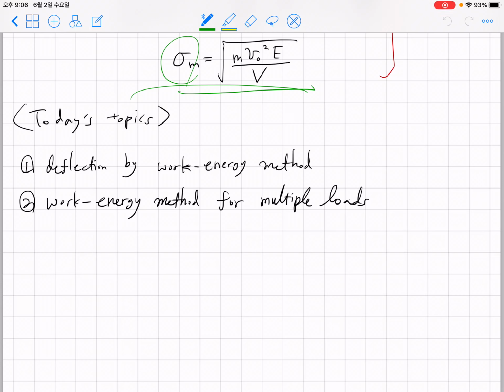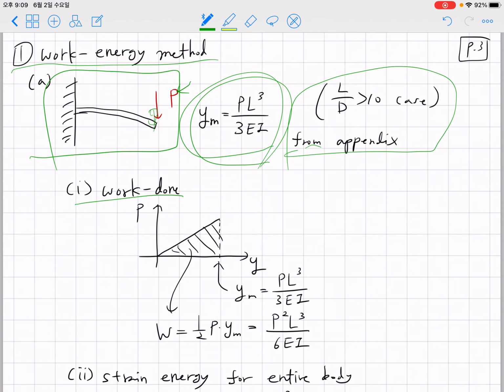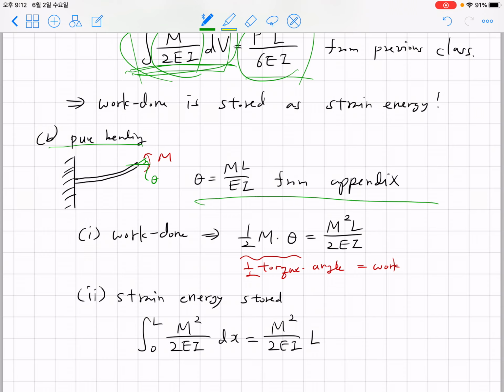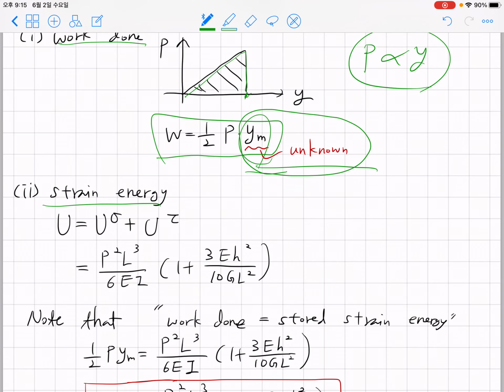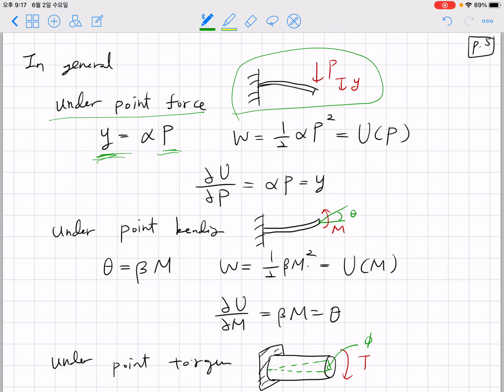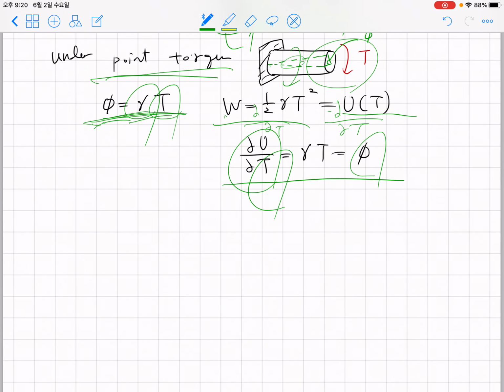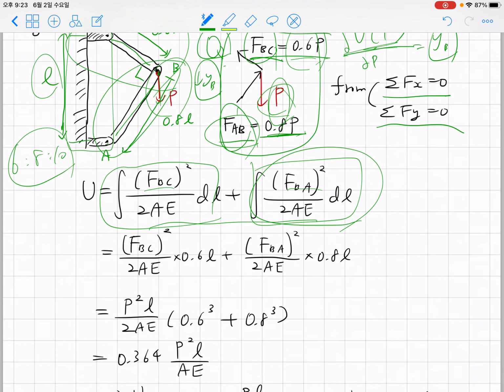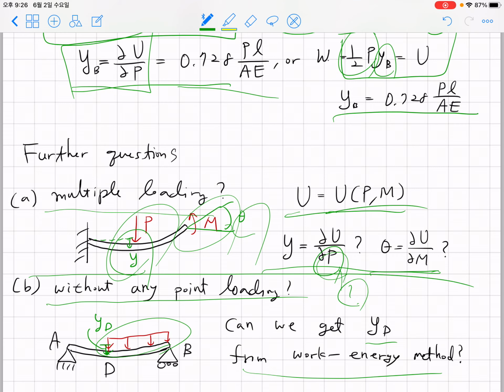Lecture25 Part2 WorkEnergyMethod